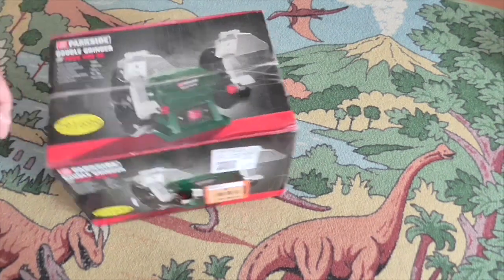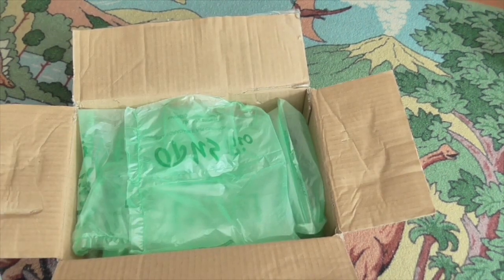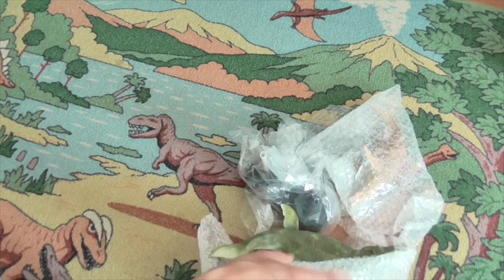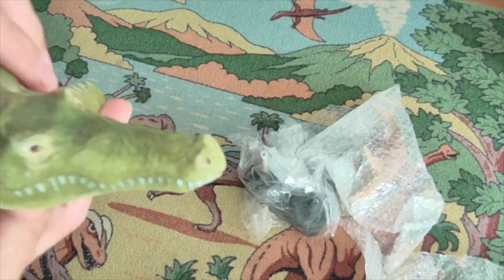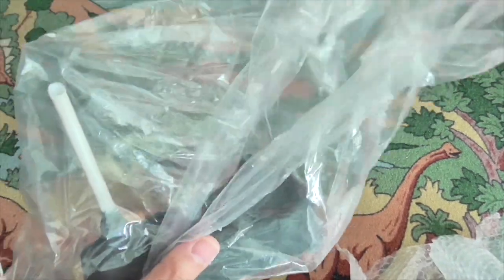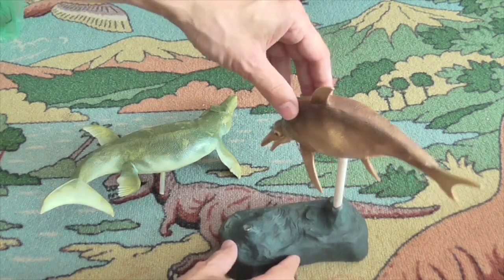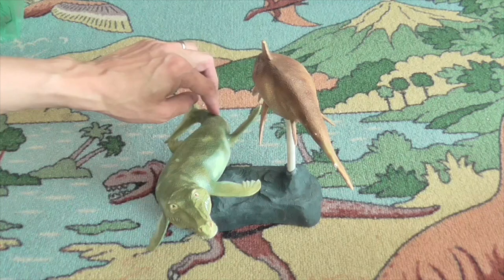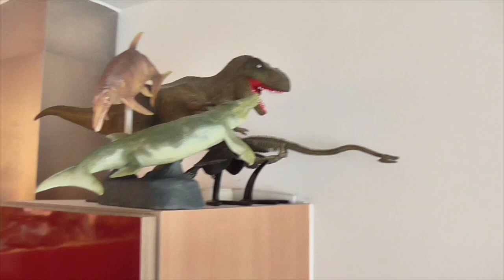Mystery marine reptiles statue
In which I unbox a mystery marine reptiles statue.